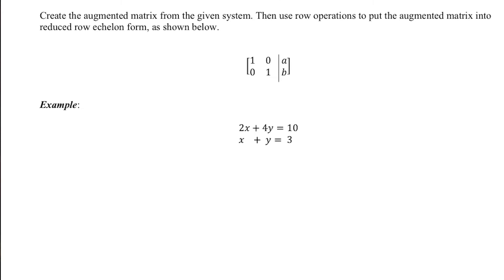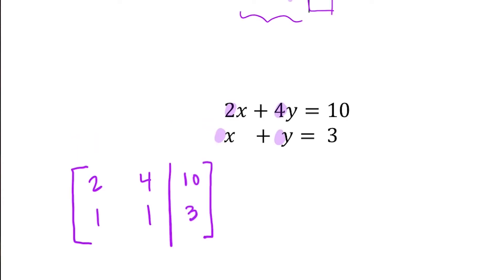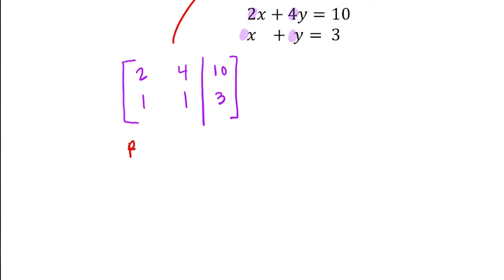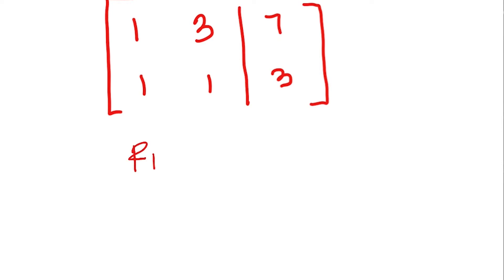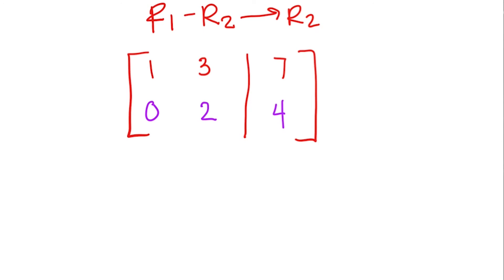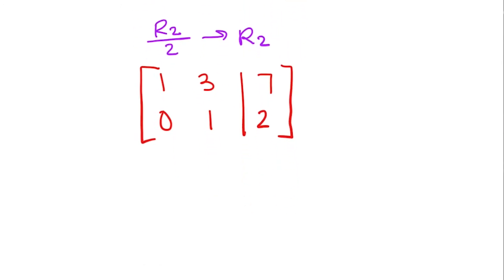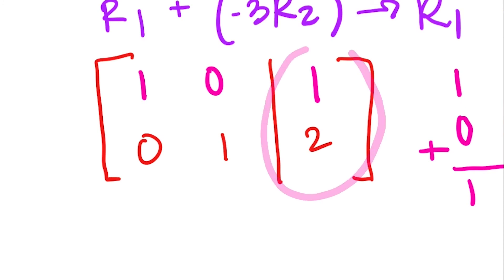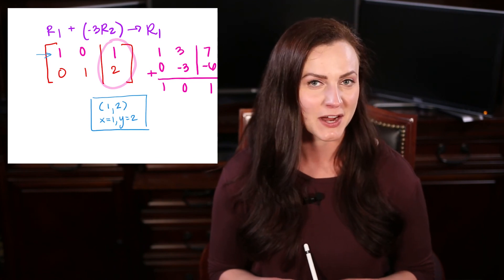Reduced Row Echelon Form 2x2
In this video, I will show you how to solve a system of two linear equations by putting it in Reduced Row Echelon Form using Gauss Jordan Elimination.